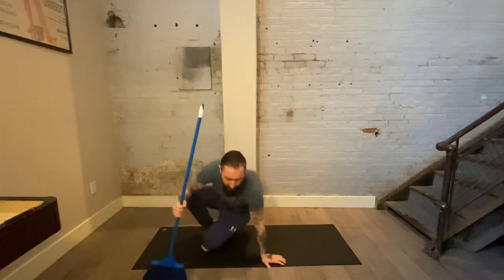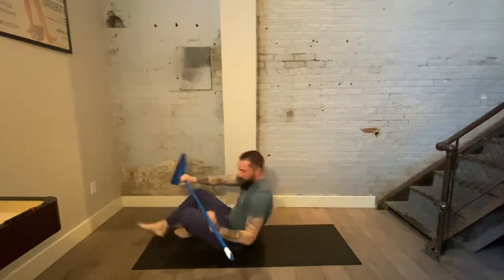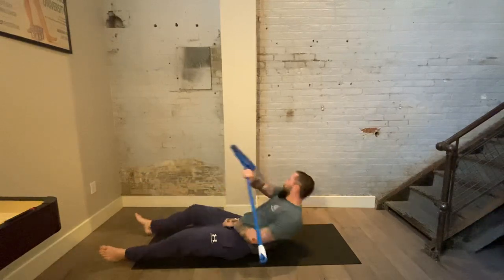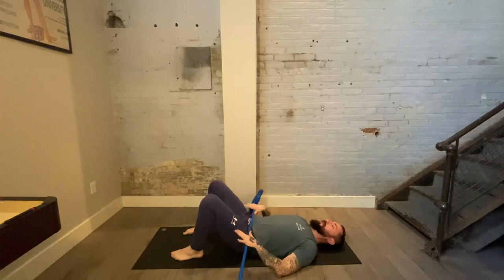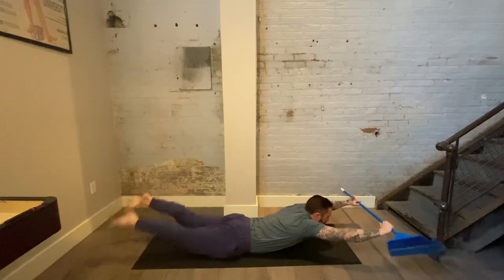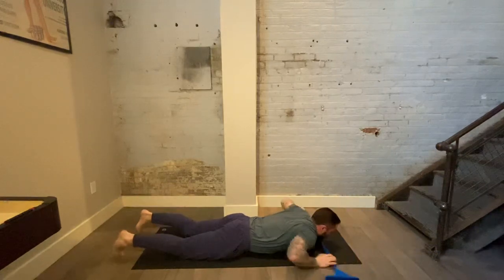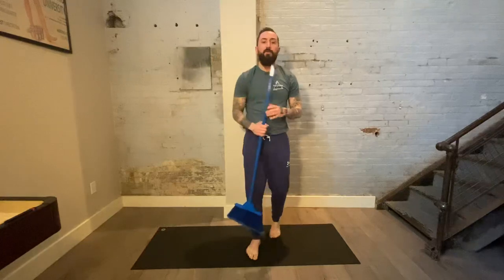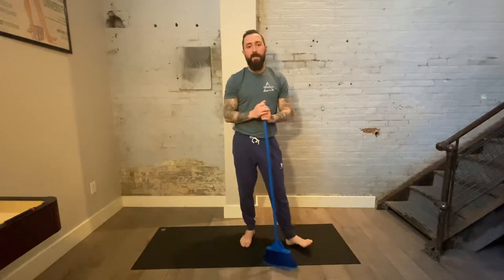At-Home Broomstick Workout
Grab a broomstick, umbrella or golf club and follow along this strength circuit!